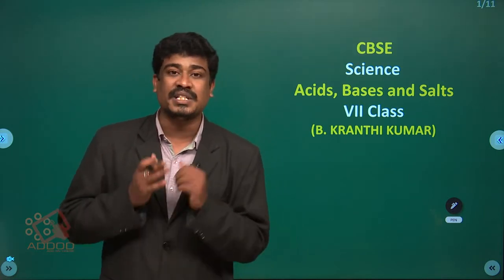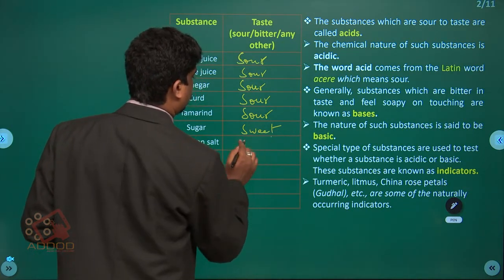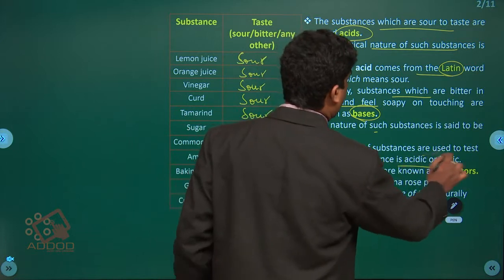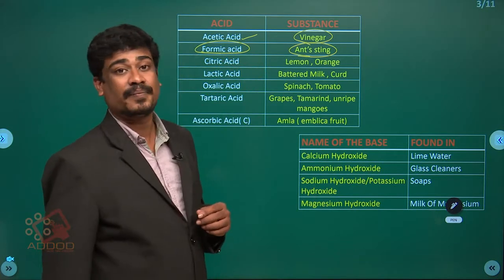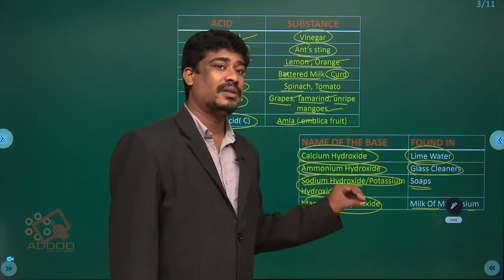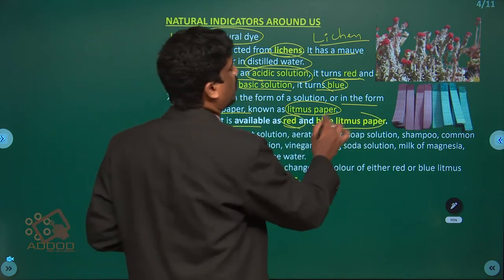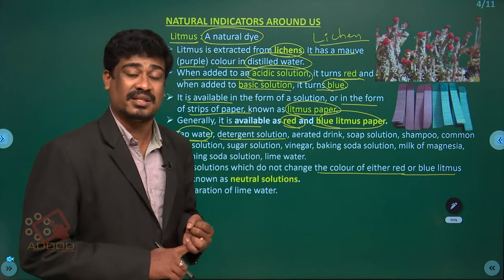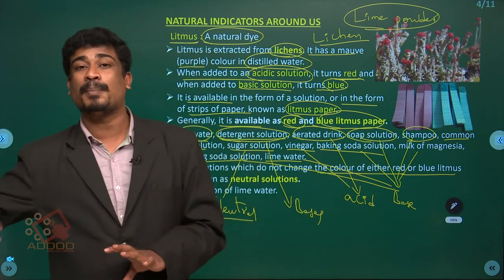7TH CLASS CBSE SCIENCE